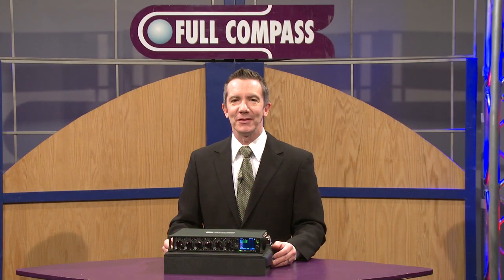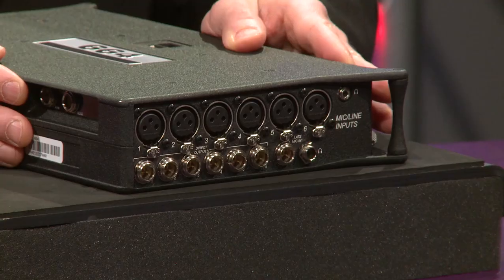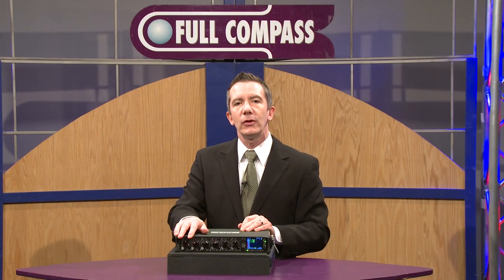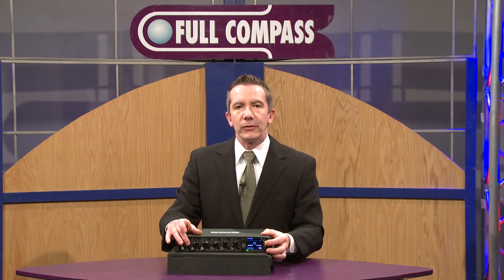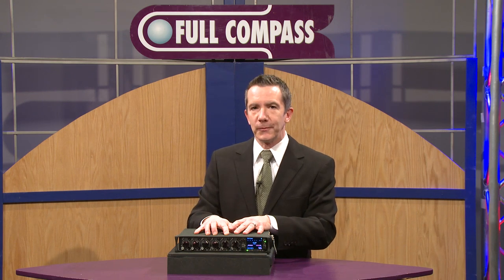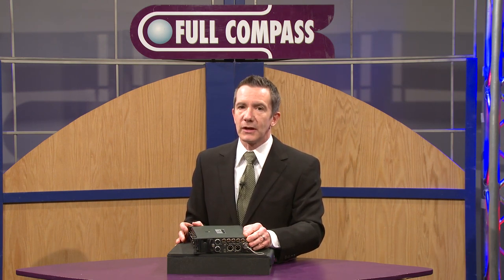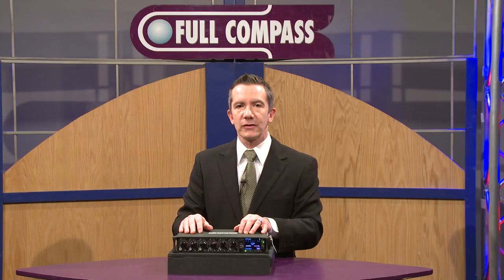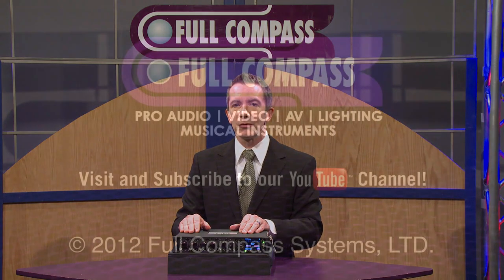Sound Devices 664 6in/4out Field Production Audio Mixer Overview | Full Compass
Pat McConnell, Sales Manager at Sound Devices, shows us the Sound Devices 664 6in/4out Field Production Mixer at Full Compass Systems.

The 664 Field Production Mixer is the new flagship in Sound Devices' line of portable audio mixers. Building on the foundation of the popular 552 mixer, the intuitive 664 has six inputs channels and four output buses. All inputs and outputs are recordable to both CF and SD cards. This unprecedented amount of I/O connectivity and recording capability makes the 664 perfect for any production application.

Features:
• Six high-bandwidth, low noise microphone preamplifiers with phantom, limiters, high-pass, pan, and direct outputs per channel
• Four output buses, Left, Right and Aux 1, Aux 2; transformer-balanced for freedom from ground loops; multiple output connectors, including dual multi-pin
• Built-in production recorder, records all inputs and output buses: 10 tracks total. With CL-6 attached: 16 tracks total.
• Broadcast WAV recording to dual memory card slots, CF and SD
• Record different track combinations and to each card type
• High-precision, Ambient Recording-based time code generator/reader with auto-recharging of internal TC battery
• Time code compare tool to measure offset from internal and external time code
• Quick, intuitive interface via sunlight readable, transflective LCD menu control